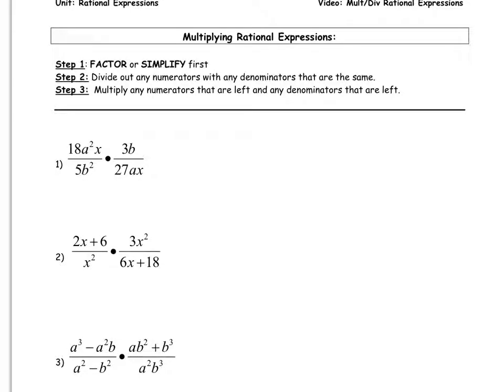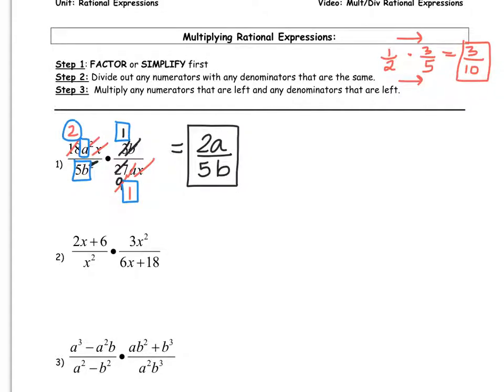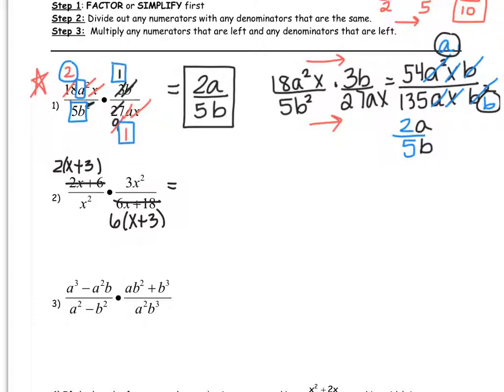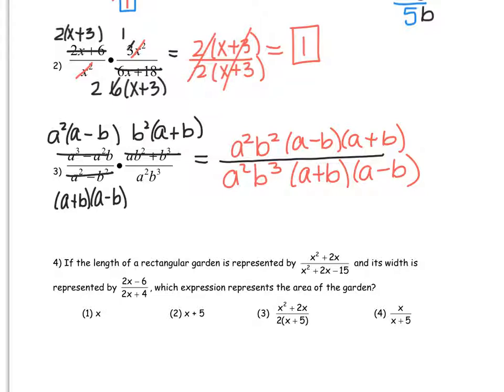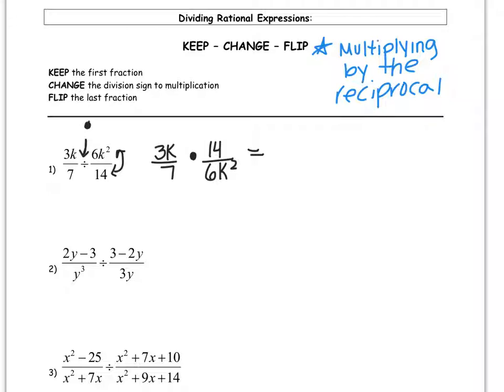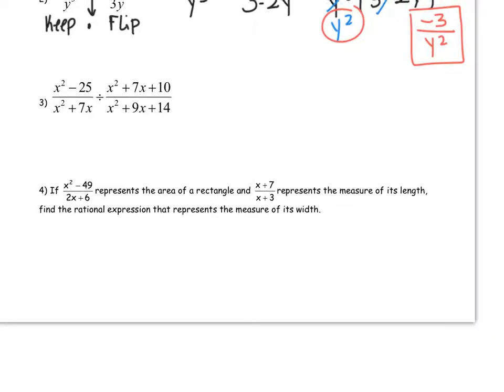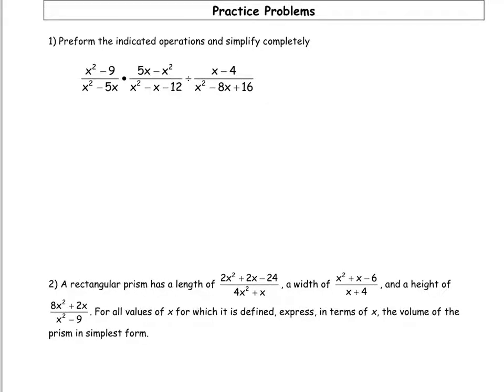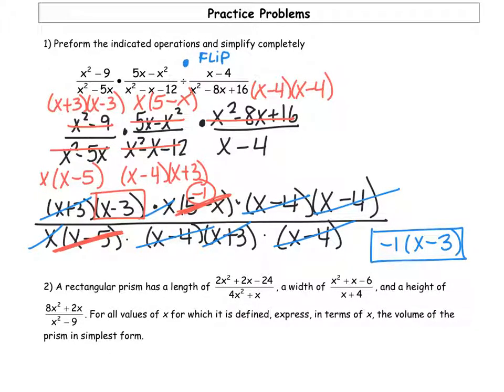Multiplying and Dividing Rational Expresions